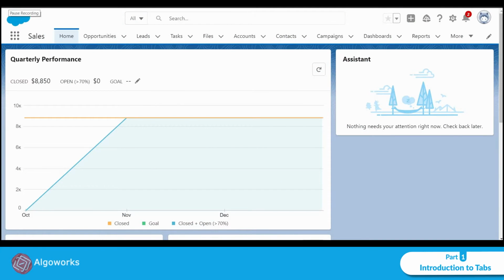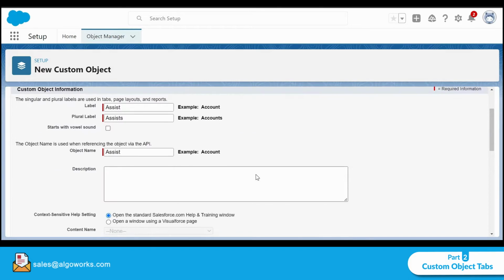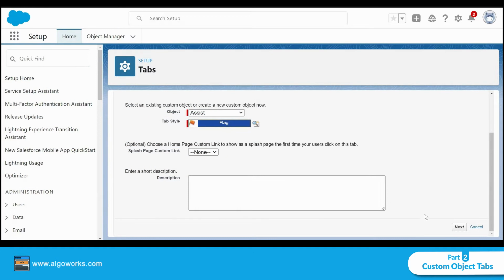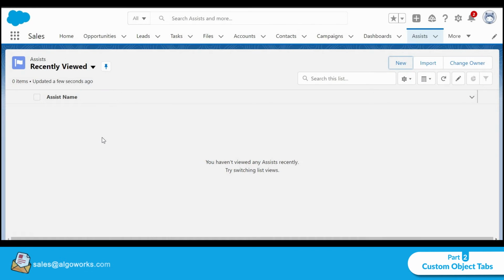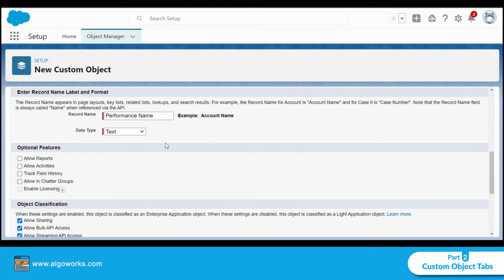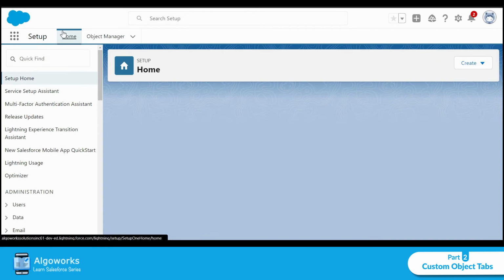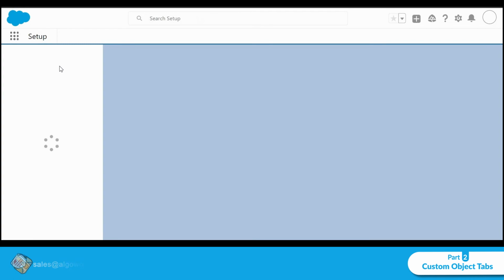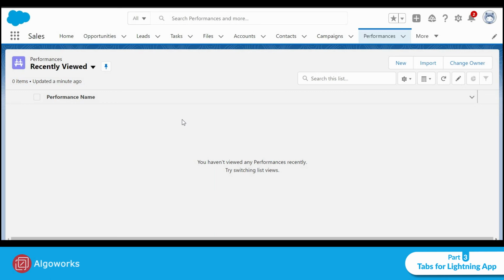Ep 49 - How to Create Tabs in Salesforce | Salesforce Development Tutorial | LSS By Algoworks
Learn how to create Tabs in Salesforce. In this video, the following points will be covered -

1. Introduction to Tabs (0:16 – 0:49)
Get a brief introduction about tabs in Salesforce.

2. Custom Object Tabs (0:50 – 5:32)
Take a look at the ways to create tabs for custom object.

3. Tabs for Lightning App (5:33 – 6:26)
Learn why tabs are required for creating lightning app.